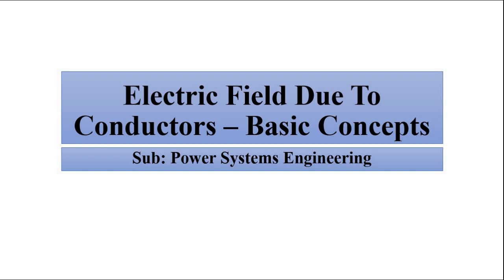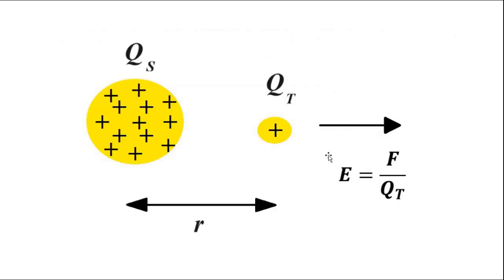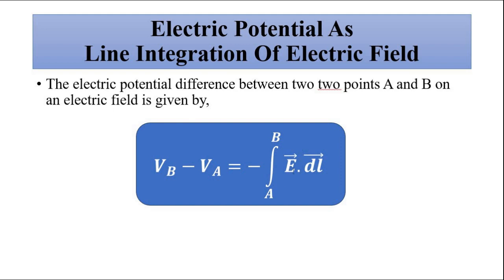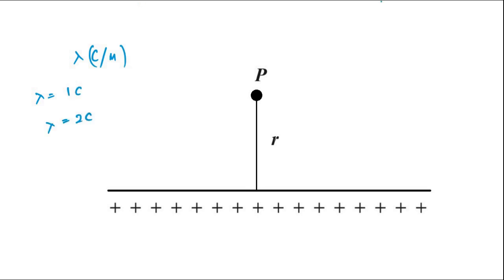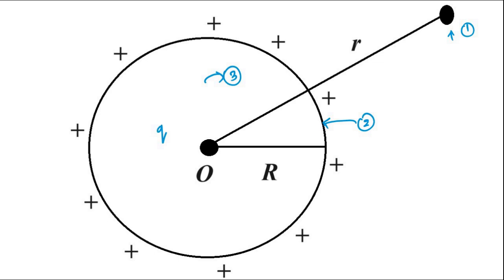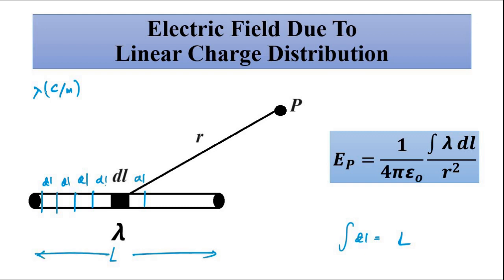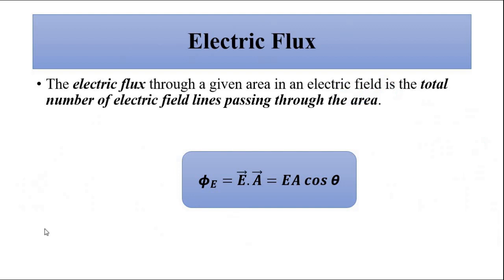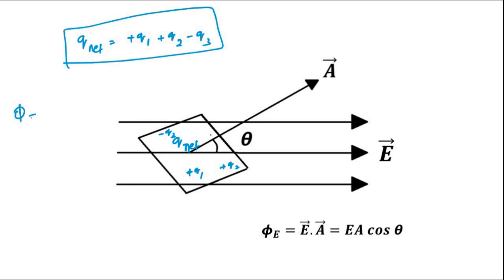Electric Field Due To Conductors | Basic Concepts | Power Systems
In this video, we are going to discuss some basic concepts about electric field due to conductors from the point of view of power systems.